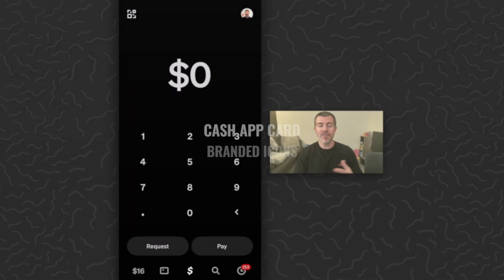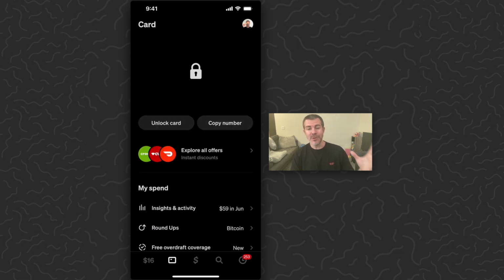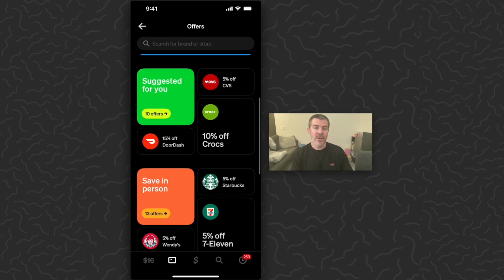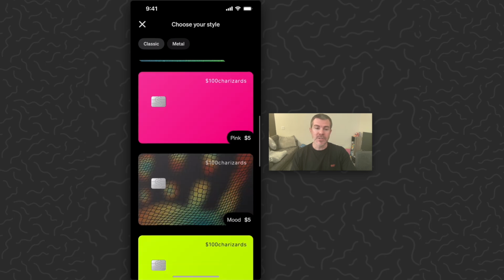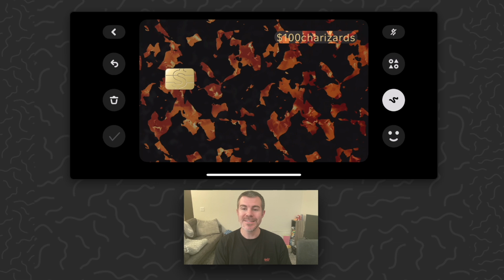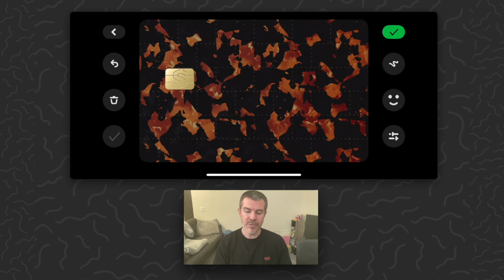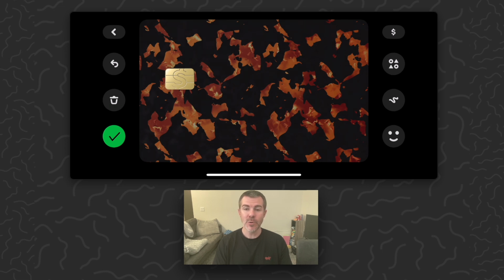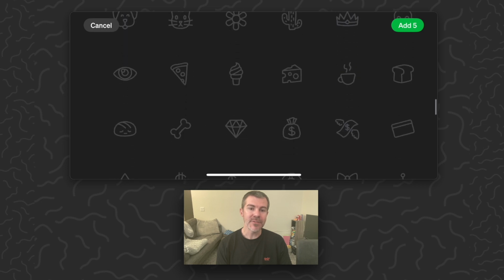Cash App Adds Branded Icons Feature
Cash App Branded Icons for Cash App Card